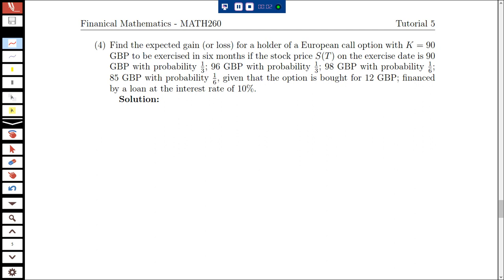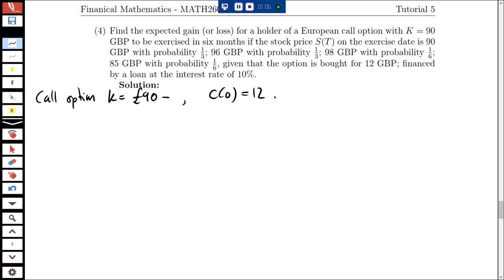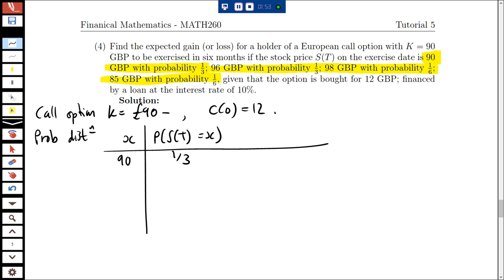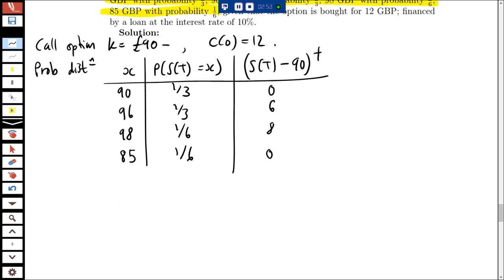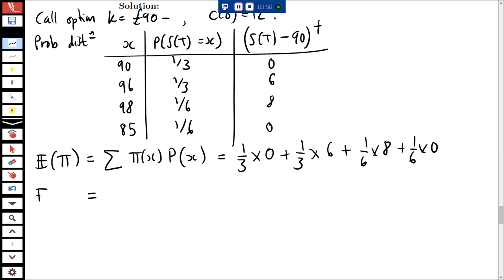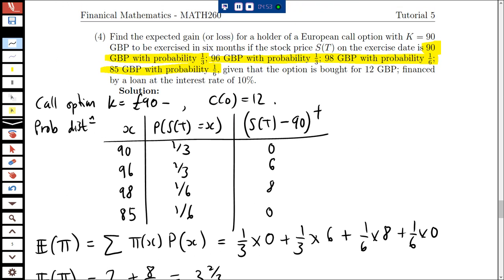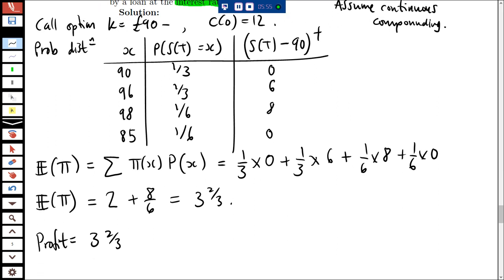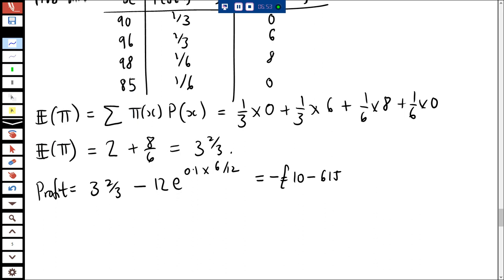Tutorial5.4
Calculating the expected payoff on an option given a probability distribution.